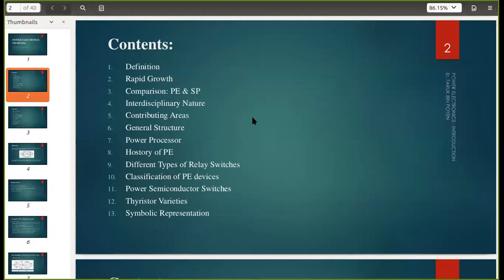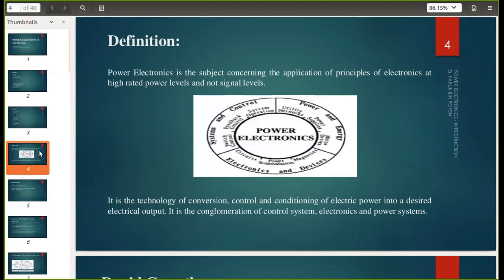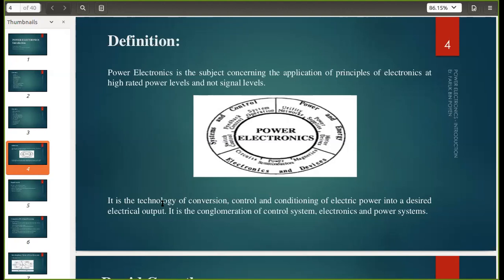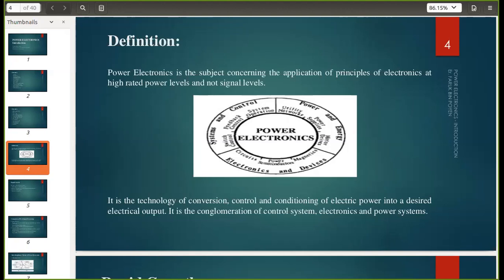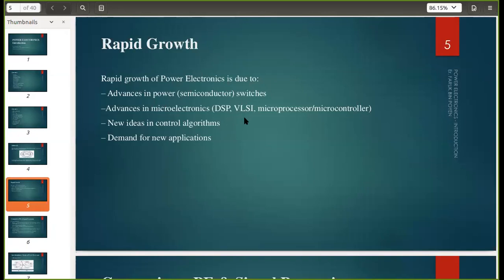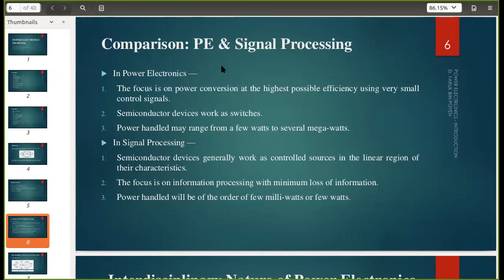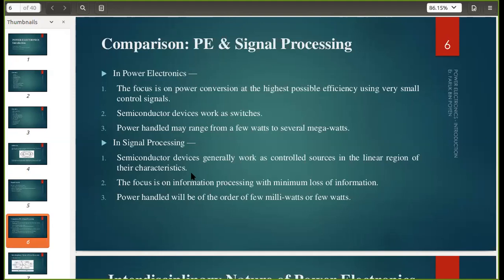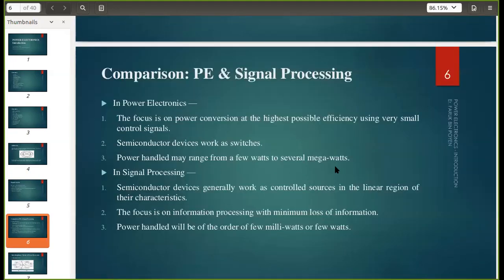Power Electronics Part-1(3rd Sem)